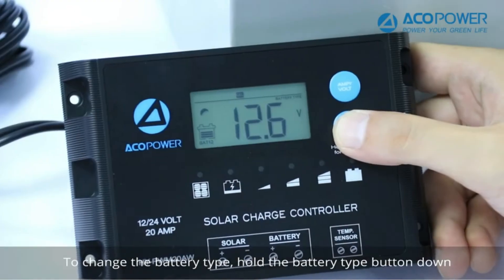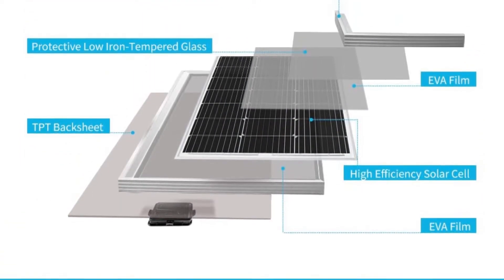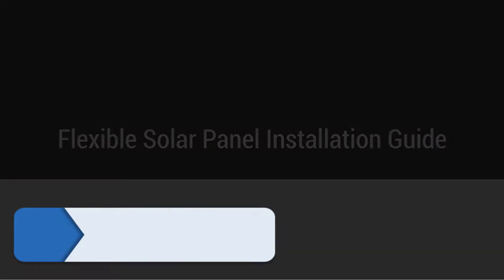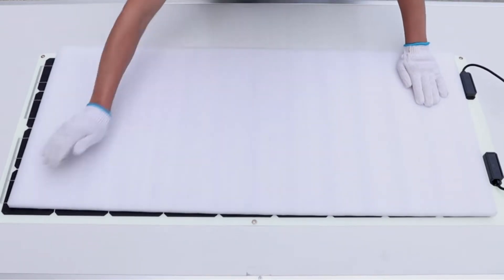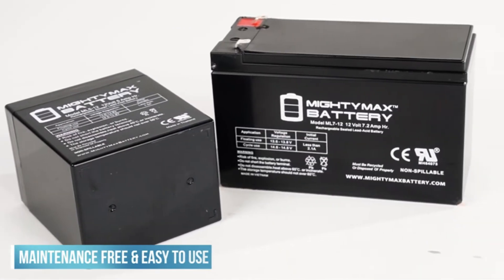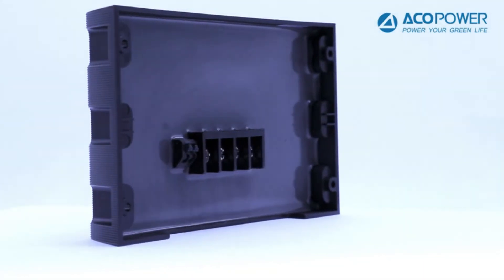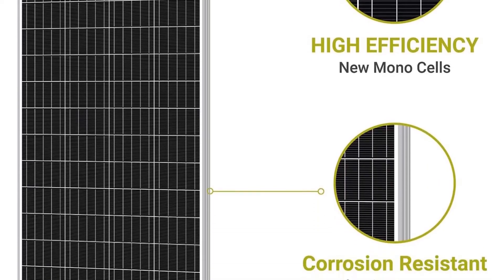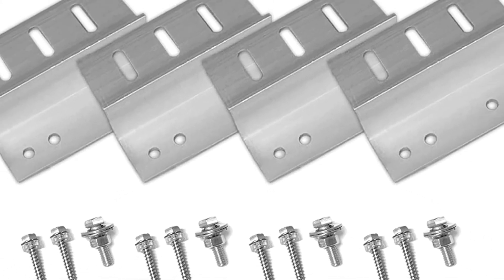Top 5 Best Solar Panels For Van In 2024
In this review,Solar panels are a valuable investment for any camper van or RV owner. Maybe you’re about to embark on an epic road trip, or maybe you’re interested in boondocking your way across the country.

Perhaps you’re just looking for a way to make your RV more environmentally friendly.

Having campervan solar panels has many benefits, especially if you’re planning on spending a lot of time on the road or camping off the grid. Please check the product link below the description.

Powersourcehub Present TOP 5 best solar panels for van.

Number 1:Renogy Solar Panel 100 Watt.

Number 2:Renogy Flexible Solar Panel.

Number 3:Mighty Max Battery Solar Power.

Number 4:ACOPOWER 120W Portable Solar Panel.

Number 5:Newpowa 175W RV Monocrystalline.